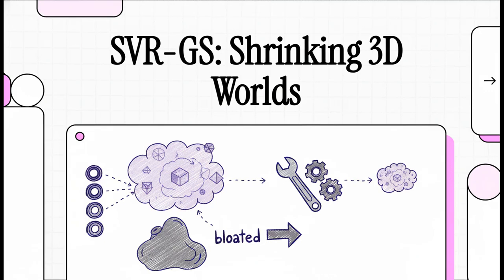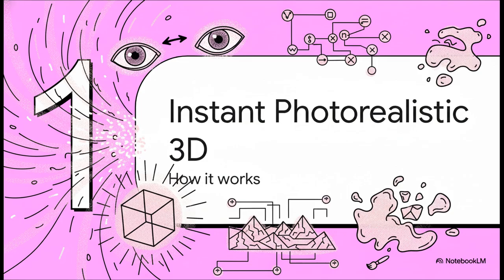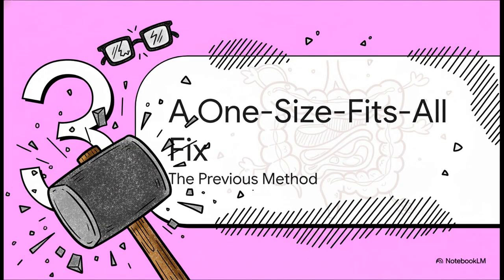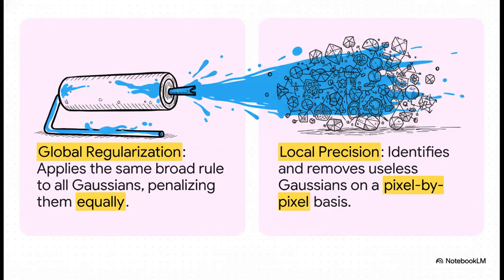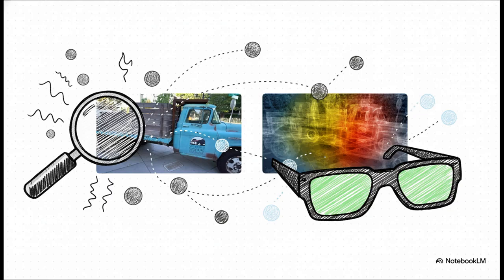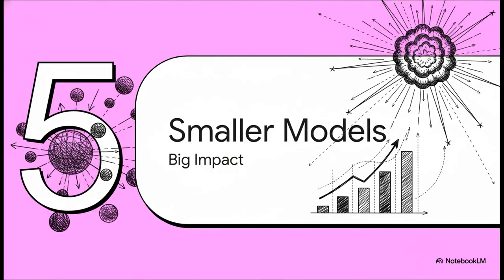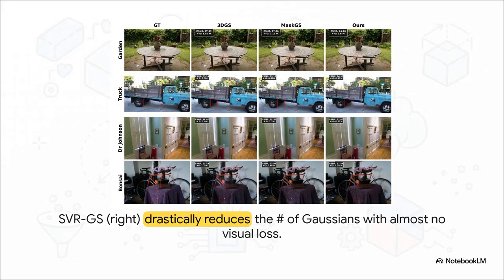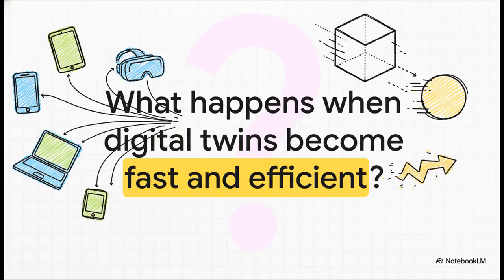SVR-GS: Efficient 3D Gaussian Splatting with 5.6x Fewer Gaussians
In this video, we dive into SVR-GS (Spatially Variant Regularization for 3D Gaussian Splatting), a new method designed to make 3D scene representations significantly smaller and faster. While 3D Gaussian Splatting (3DGS) offers high-quality novel view synthesis, it often generates millions of Gaussians, which can be memory-intensive for mobile devices and robotics. SVR-GS solves this by applying sparsity pressure exactly where it matters: on low-importance Gaussians.